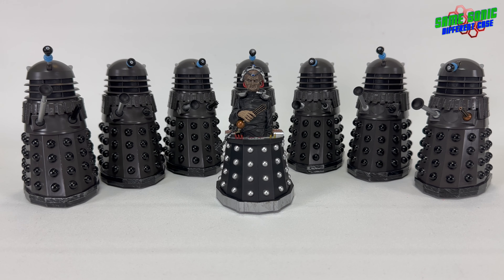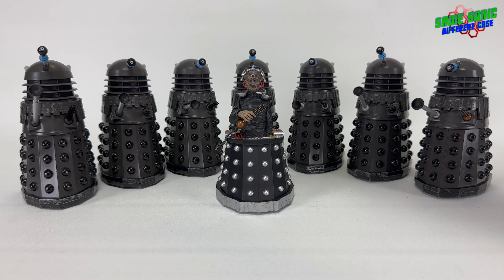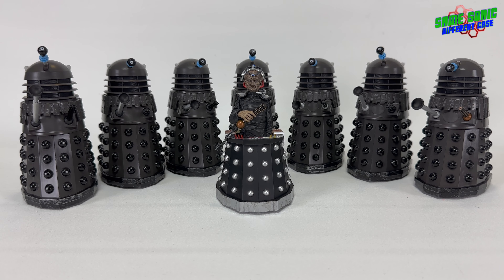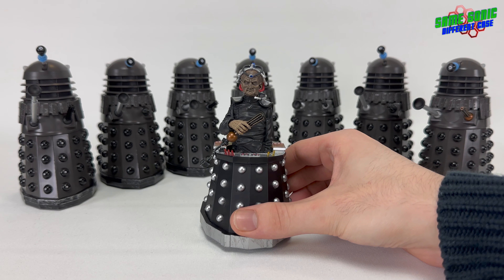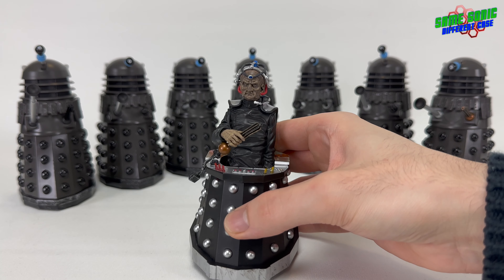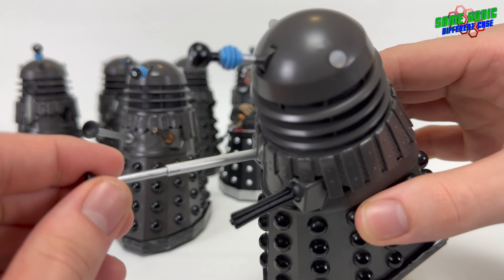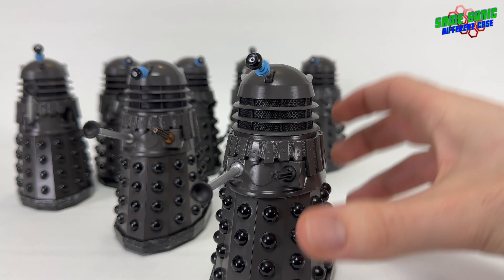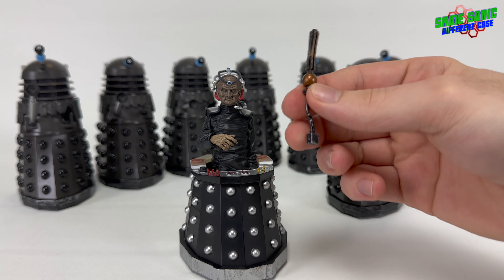Genesis of the Daleks - Dalek Figure Collection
15 - Hey guys, in this one we're finally diving into the Fourth Doctors Era with a look at the Daleks from his first Dalek story Genesis of the Daleks!

Big thanks to Hardwire Productions for the Doctor Who themes.

Doctor Who?
Doctor Who is a British science-fiction television programme broadcast by the BBC since 1963. The programme depicts the adventures of a Time Lord called the Doctor, an extraterrestrial being who appears to be human. The Doctor explores the universe in a time-travelling space ship called the TARDIS. The TARDIS exterior appears as a blue British police box, which was a common sight in Britain in 1963 when the series first aired. With various companions, the Doctor combats foes, works to save civilisations, and helps people in need.

Beginning with William Hartnell, many actors have headlined the series as the Doctor. The transition from one actor to another is written into the plot of the show with the concept of regeneration into a new incarnation, a plot device in which a Time Lord "transforms" into a new body when the current one is too badly harmed to heal normally.

A series of special episodes will air to celebrate the programme's 60th anniversary. The episodes were written by Russell T Davies, and will be broadcast on BBC One in November 2023, preceding the following fourteenth series. David Tennant will appear as the Fourteenth Doctor before Ncuti Gatwa takes over as the Fifteenth Doctor. Catherine Tate was also confirmed to be returning to the show in the 2023 specials.

The three specials were directed by Rachel Talalay, Tom Kingsley and Chanya Button respectively. Filming moved from Roath Lock Studios to Wolf Studios once Bad Wolf became a co-producer of the series; filming commenced in May 2022, and was complete

David Tennant will appear as the Fourteenth Doctor before Ncuti Gatwa takes over as the Fifteenth Doctor. Catherine Tate was also confirmed to be returning to the show in the 2023 specials. Yasmin Finney joined the cast for the anniversary, to portray a character named Rose. Bernard Cribbins, Jacqueline King and Karl Collins are also set to return as Wilfred Mott, Sylvia Noble and Shaun Temple, respectively.

The Fourteenth Doctor is the current incarnation of the Doctor, the fictional protagonist of the BBC science fiction television programme, Doctor Who. The Fourteenth Doctor is portrayed by Scottish actor, David Tennant, who previously portrayed the Tenth Doctor.

Within the series narrative, the Doctor is a millennia-old, alien Time Lord from the planet Gallifrey, with somewhat unknown origins, who travels in time and space in their TARDIS, frequently with companions. At the end of life, the Doctor regenerates; as a result, the physical appearance and personality of the Doctor changes.